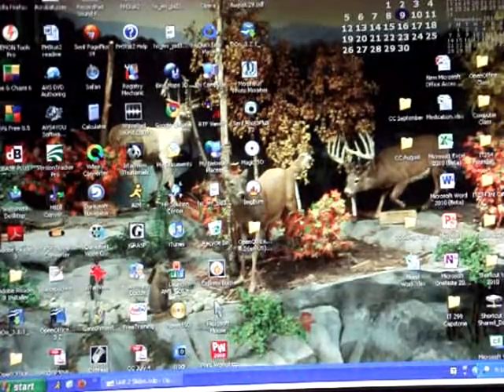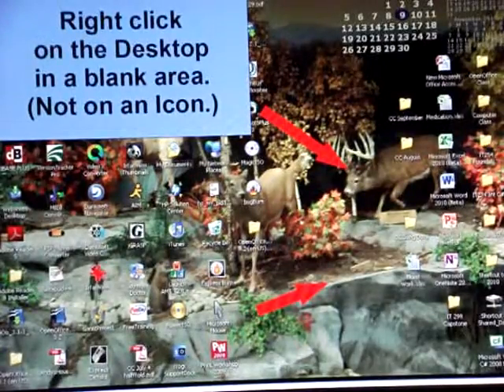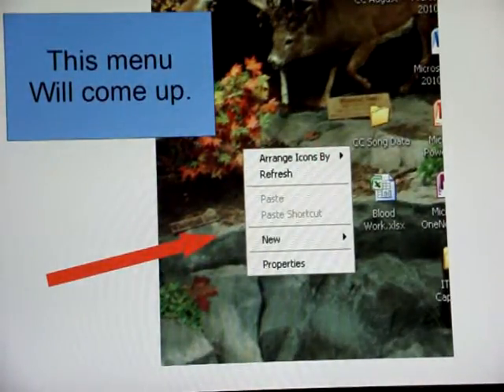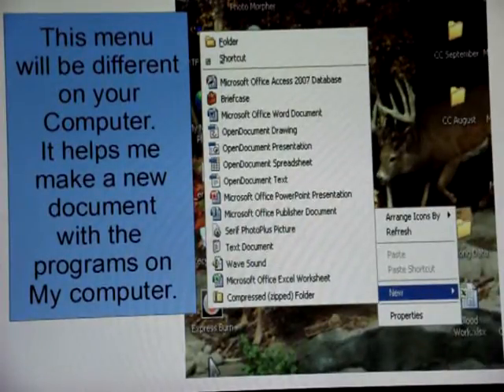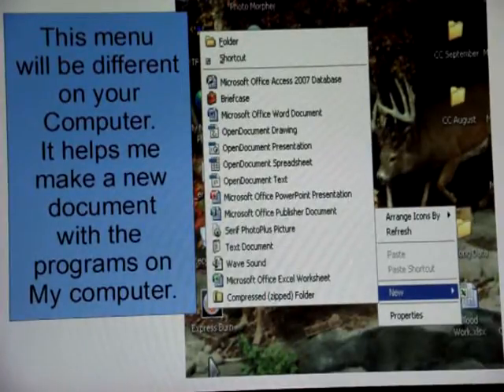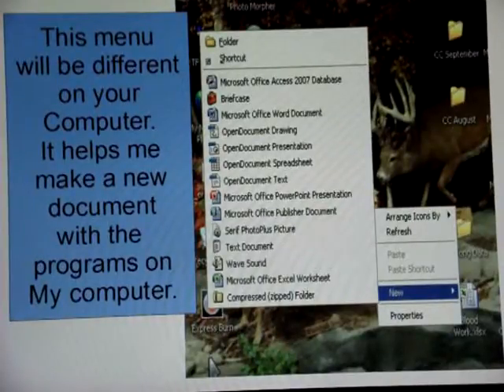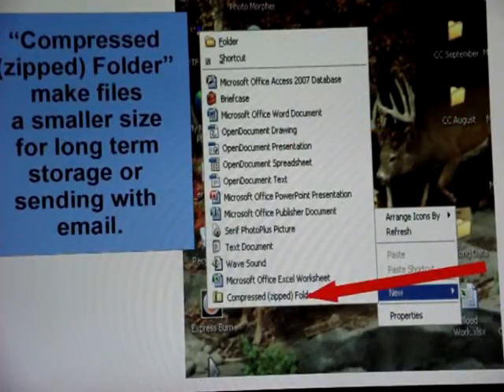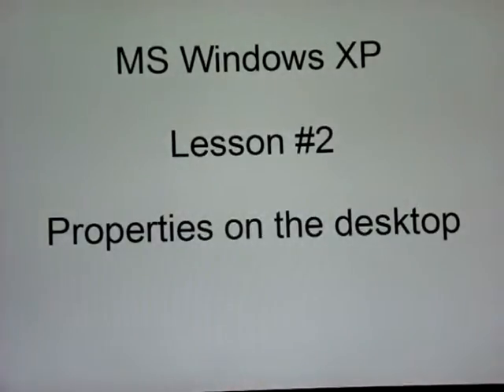Windows XP Unit 2- Part 2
This is the second part of Unit 2 and is about Windows XP. Our free computers are running Windows XP Professional and our class is to learn how to make adjustments to the Windows environment. This is a four part series for Unit 2.  Learn about the mouse and common commands. Discover the properties menu is about and how to make changes to have Windows work more friendly.